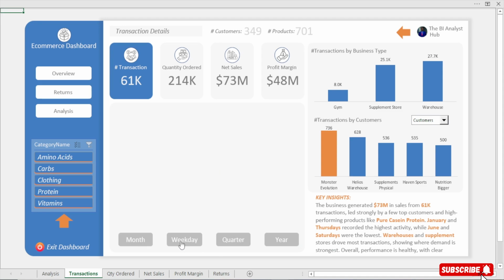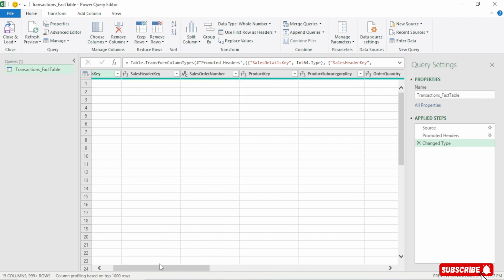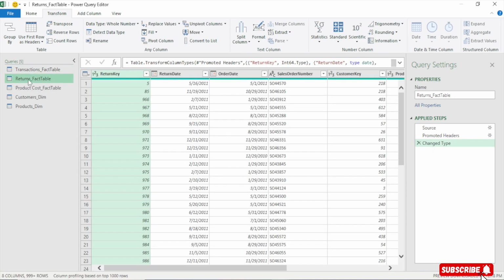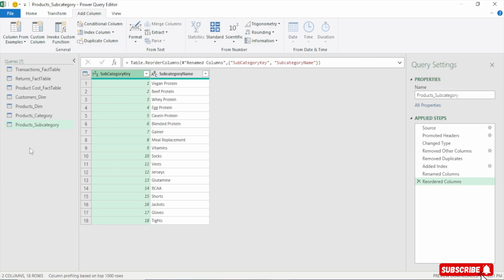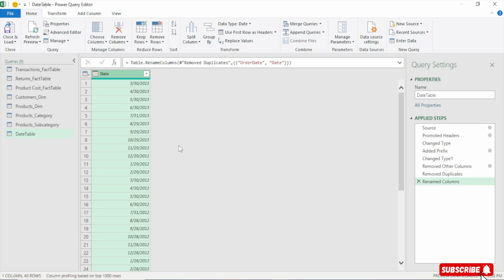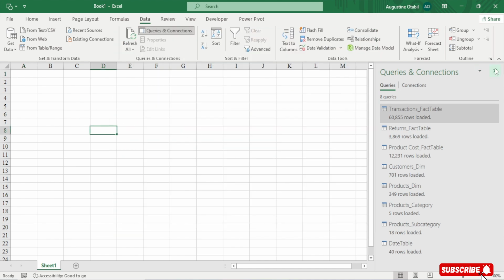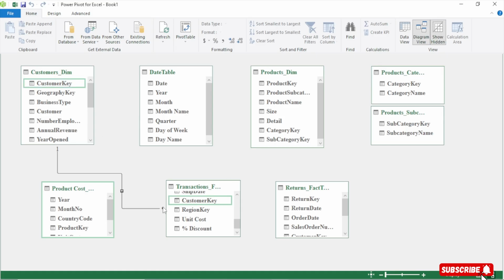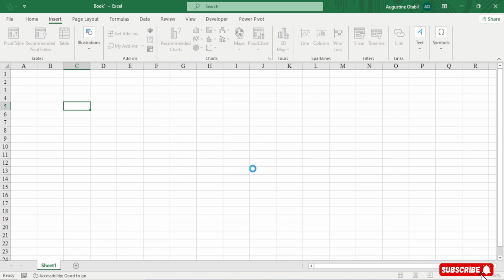Part 1: Advanced Microsoft Excel Dashboard | E-commerce Dashboard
In this tutorial, I will teach you how to build an e-commerce dashboard in Microsoft Excel.

Check the comment section for the download link to the files I used in the tutorial.